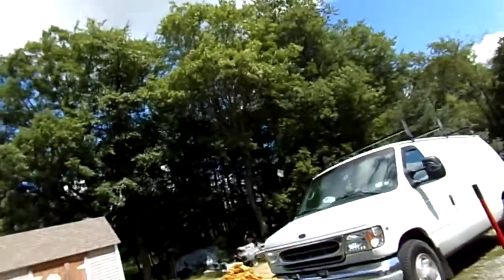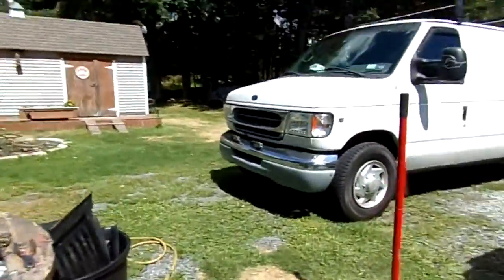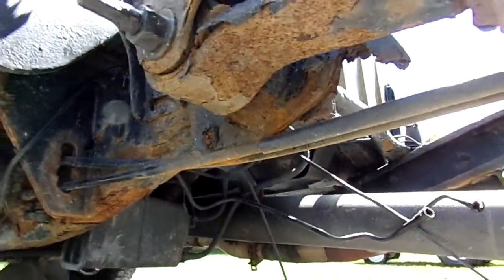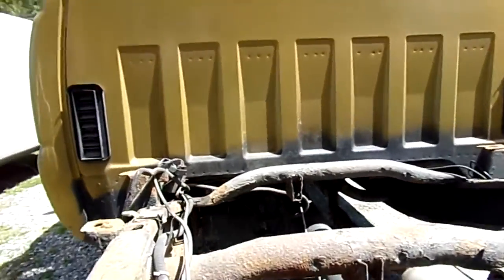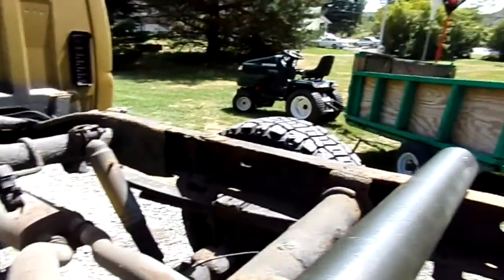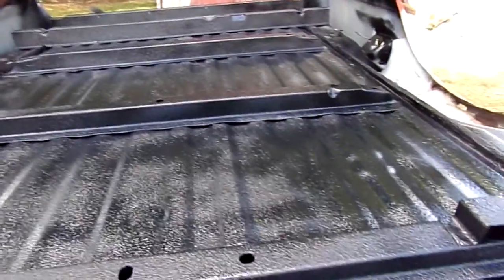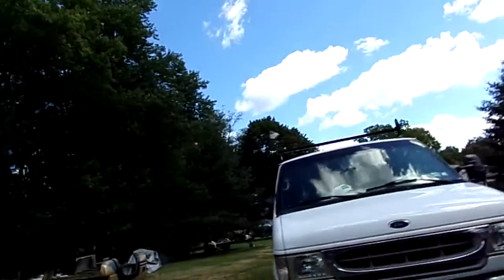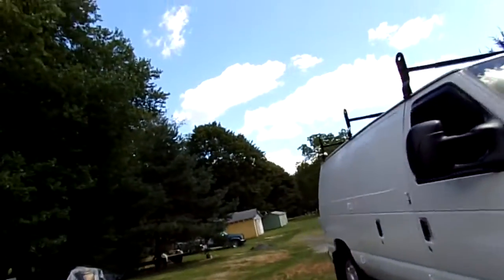THE SILVERADO TRUCK FRAME CURSE IN RUST BELT USA A MUST WATCH VIDEO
HERE I GO OVER HOW I ATTACK A RUSTY 2001 SILVERADO FRAME AND I GIVE ME PRESPECTIVE FROM LIVING IN A RUST BELT STATE. THIS IS A MUST WATCH FOR ANYONE WANTING TO REPAIR THEIR FRAME. IN THE NEXT VIDEO I WILL GO OVER WHAT I AM INSTALLING IS ACTUALLY KIT I BOUGHT ON AMAZON ABOUT 3 YEARS AGO ANTICIPATING THIS DAY WOULD COME TO REPAIR MY FAVORITE SILVERADO FRIEND AND DAILY YEAR ROUND DRIVER.